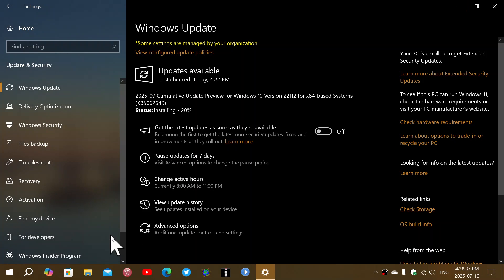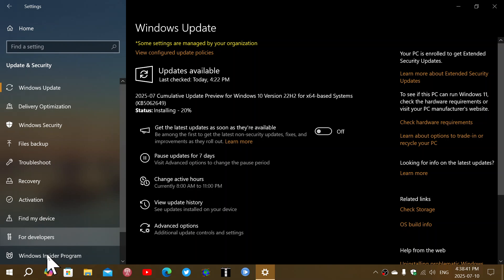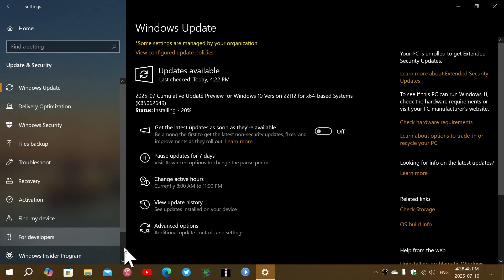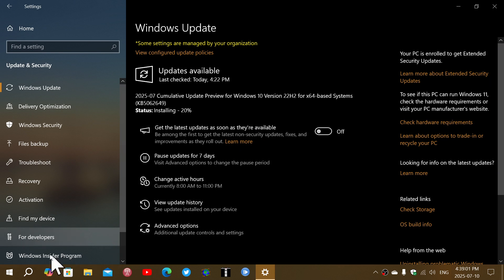Windows 10 22H2 End of support and Windows Insider program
Windows Insider program will end with Windows 10 EOS